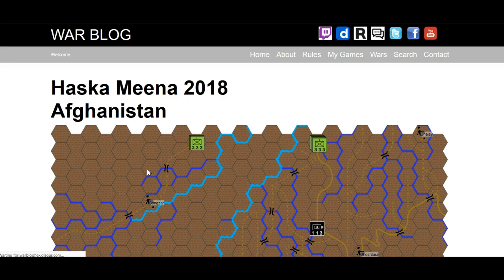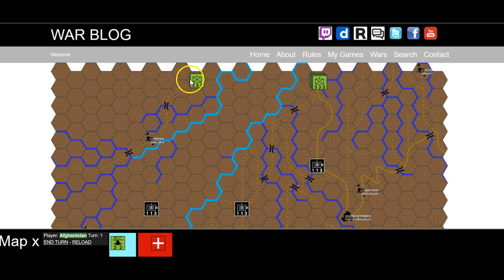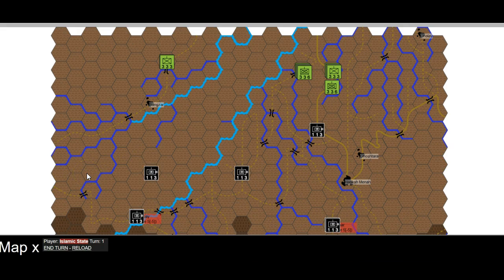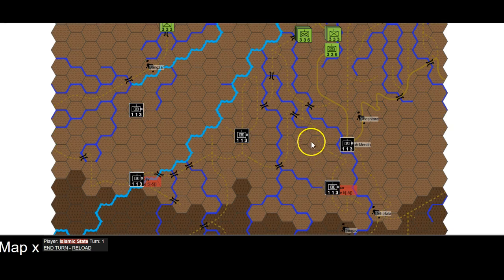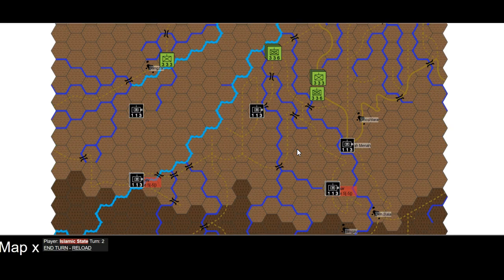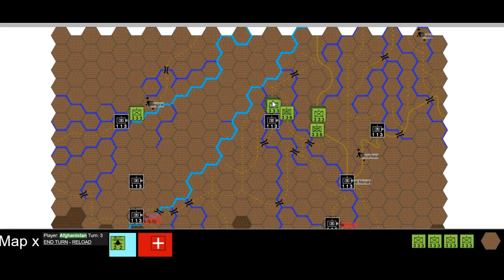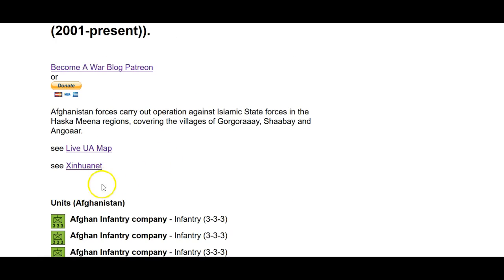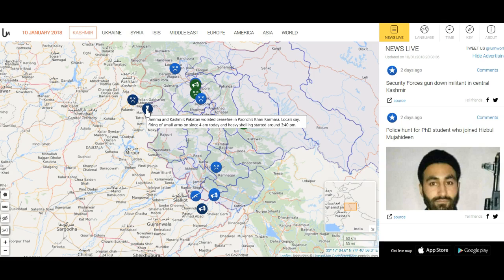Haska Meena 2018 Afghanistan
Afghanistan forces carry out operation against Islamic State forces in the Haska Meena regions, covering the villages of Gorgoraaay, Shaabay and Angoaar.